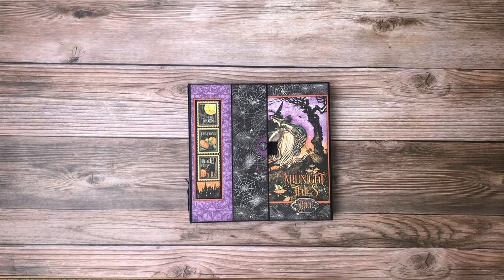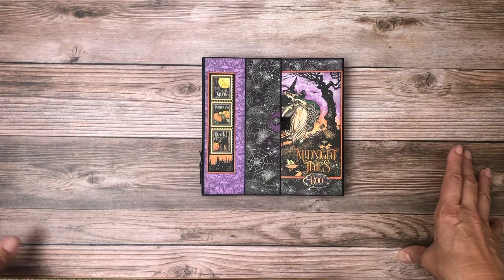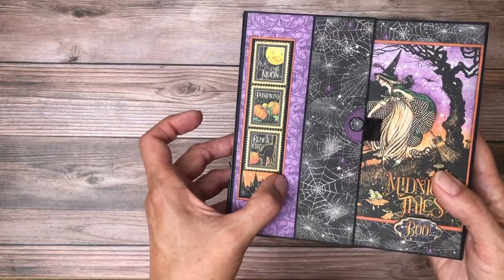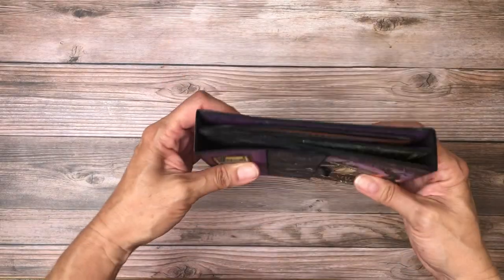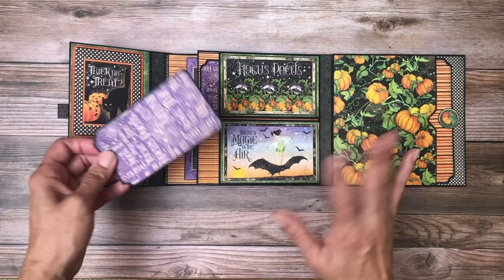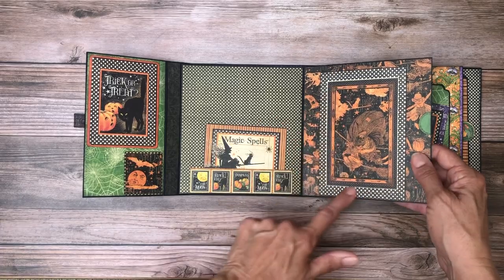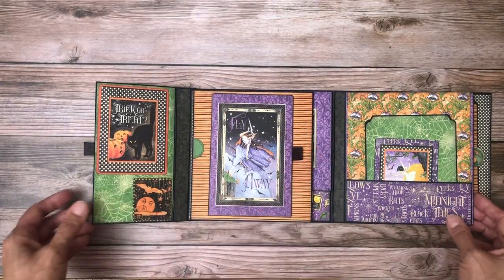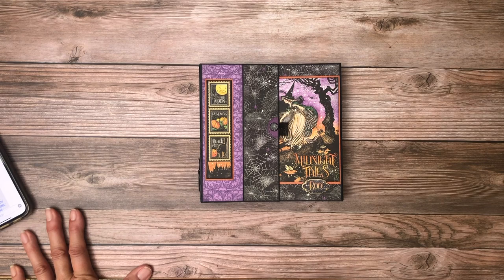Graphic 45 | Midnight Tales Folio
Midnight Tales - Designed by Carla Sweet

The Graphic 45 - 8x8 paper pads are no long available. However, the 12 x 12 papers can be substituted although the size scale is different. On 8 - sheet pack of the 12x12 design papers should be enough for the Midnight Tales folio